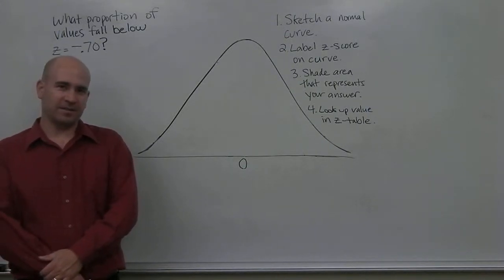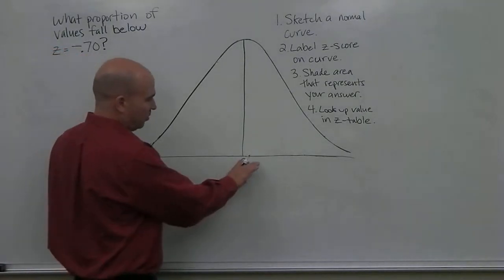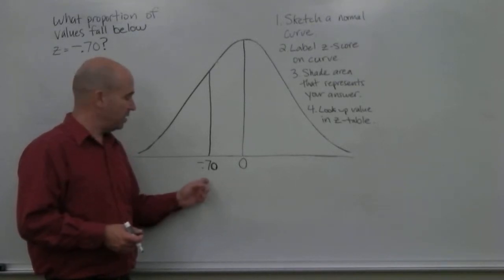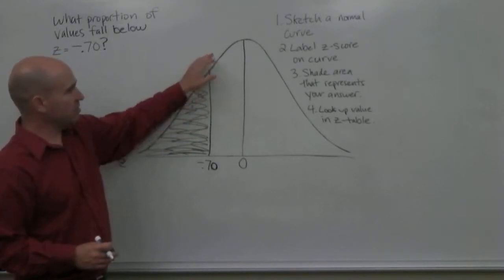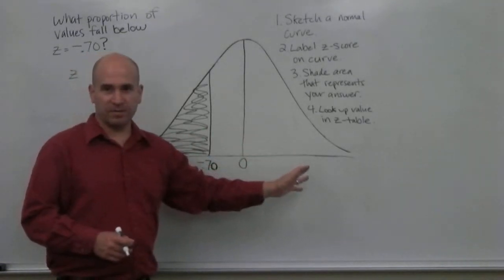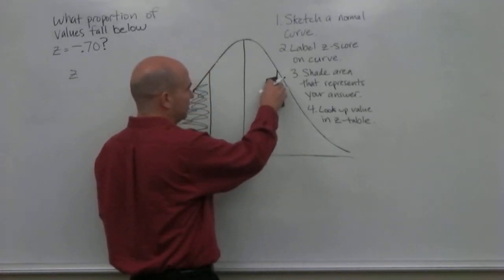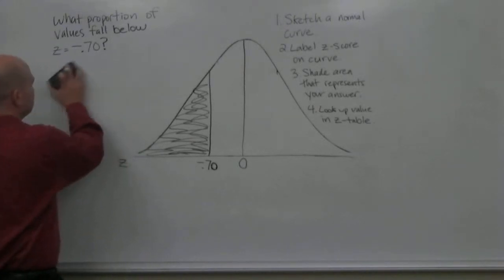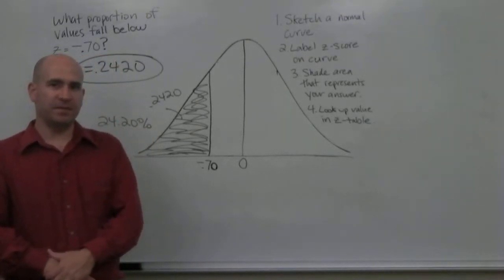Area under the curve part 5